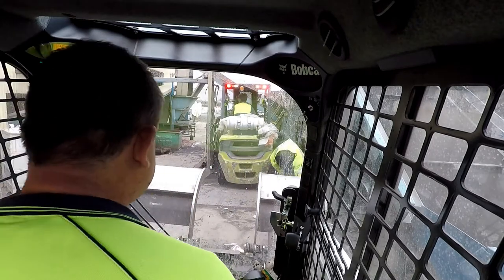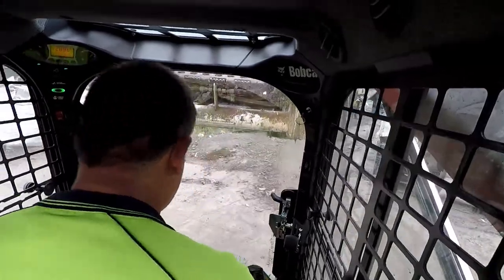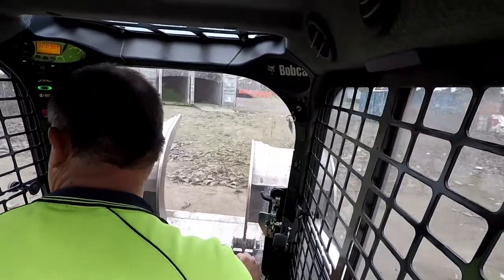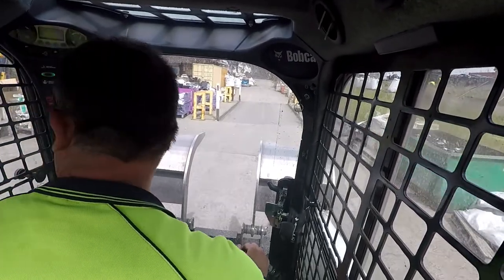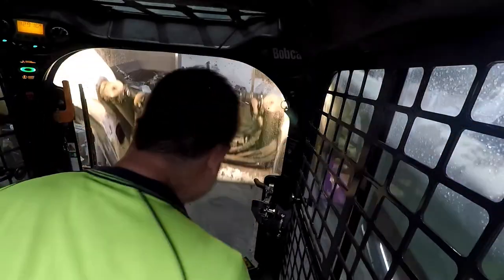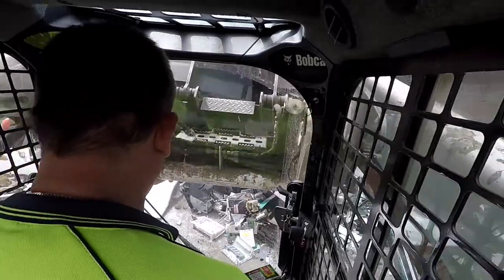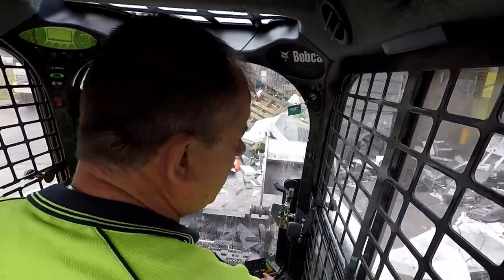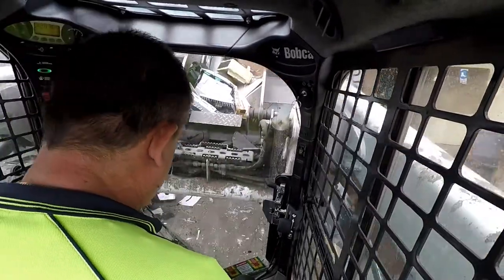How I earn my Millions | A day in the Life of ZOKSTAR1 (Final)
You wanted to know, so here it its.
I show you what I do to earn 2 Million Peso (Equivalent) per year.

Need some Epic Vlog Music. Then look no further.

If you really want to grow your Youtube channel then you REALLY need TUBE BUDDY.
CLICK THE BELOW LINK TO GET A STEP ABOVE THE REST. AND DISCOVER ALL THE SECRET OTHERS ARE NOT TELLING YOU.